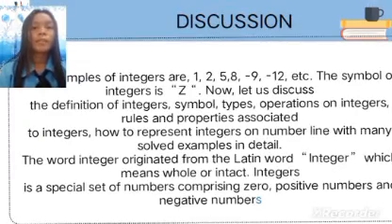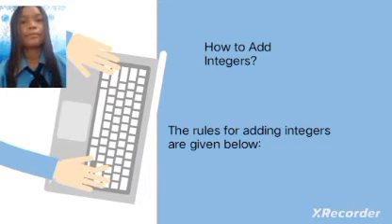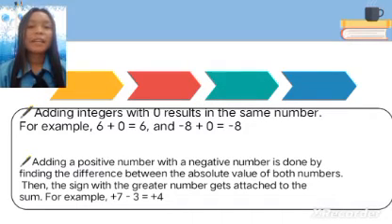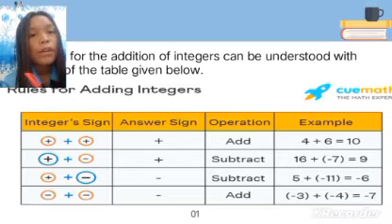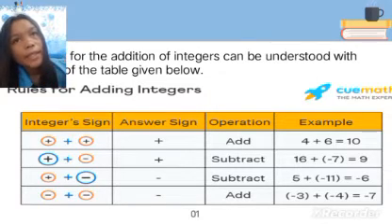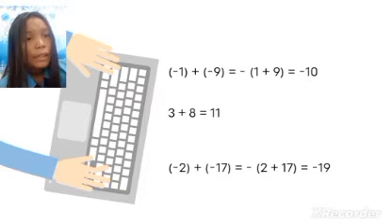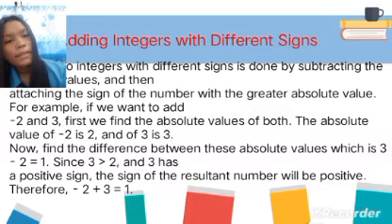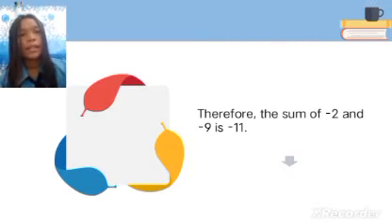For educational purposes only